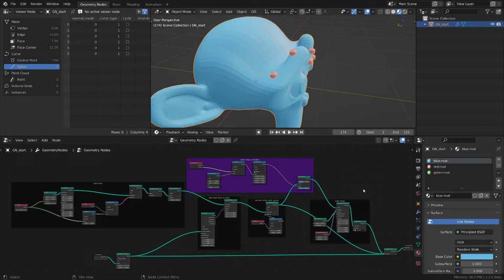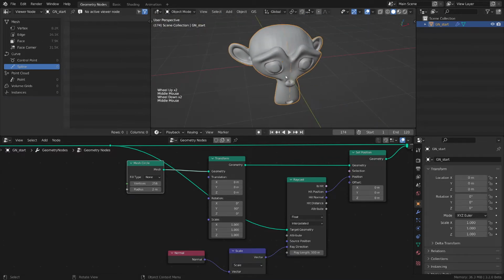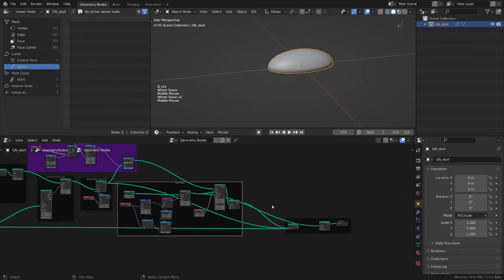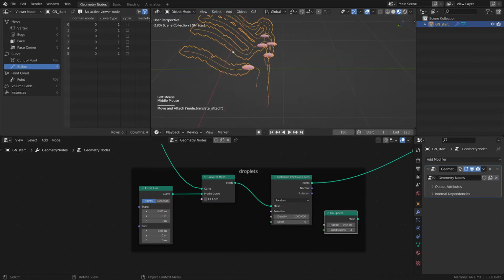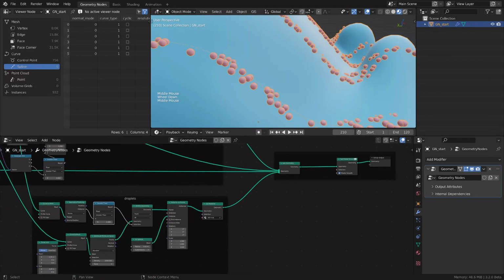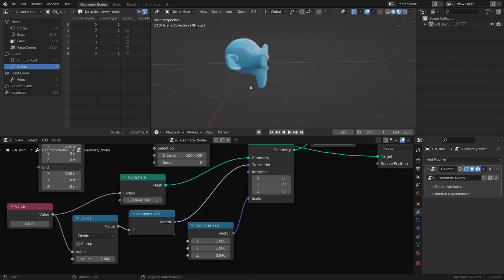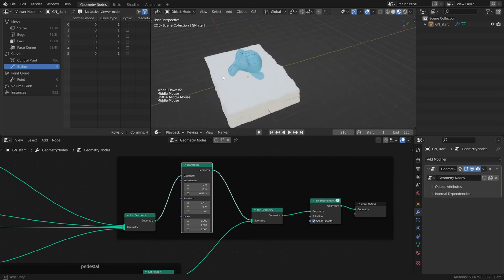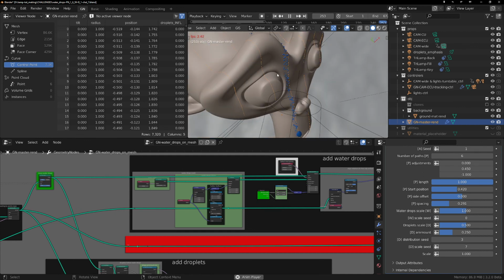Water drops: mesh sculpting | Geometry Nodes Challenge, Part 2/4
Today we will find answers for questions like:
        - how to use geometry nodes to do some sculpting
        - how to use a spline to instance objects

This is part of a geometry nodes tutorial series using the fields workflow. We will go step by step through this project and see everything that went into it.

00:00 Demo video
00:40 First part quick overview
01:44 Today`s topic
03:50 More precise method of sticking tracking guides to mesh
09:00 Sculpt the water drops
16:27 Add droplets on the guide lines
35:00 Add the pedestal
41:55 Details about exposed parameters